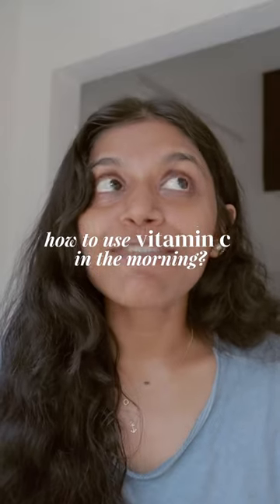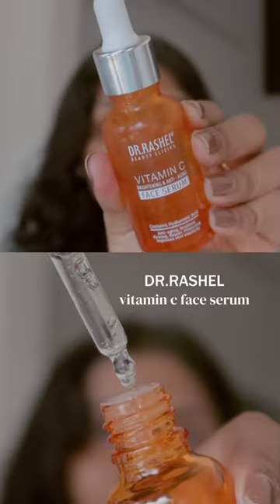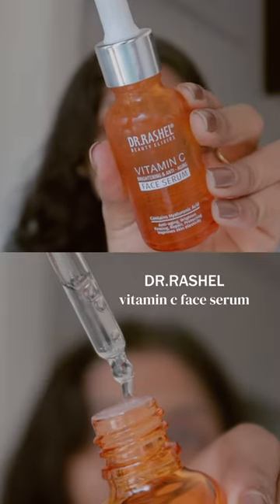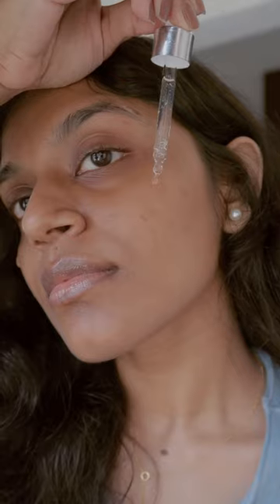cue for you to add vitamin c in your routine ft. Dr.Rashel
perfect blend of vitamin c & hyaluronic acid that has anti-aging properties.
@Dr.Rashel-India vitamin c serum

helps with:
- dark spots
- wrinkles
- dull skin
- sun damage
- skin elasticity
- anti-aging
- brightening
- firming
- deep hydration
- hyperpigmentation
- reduce dark circles